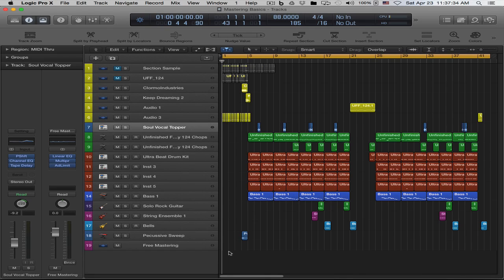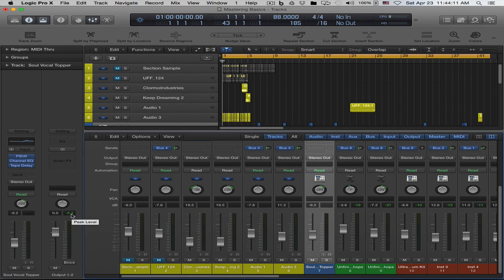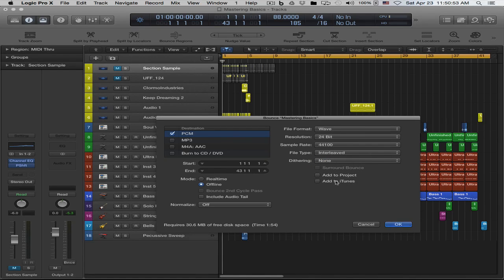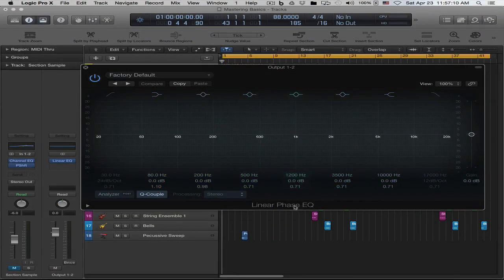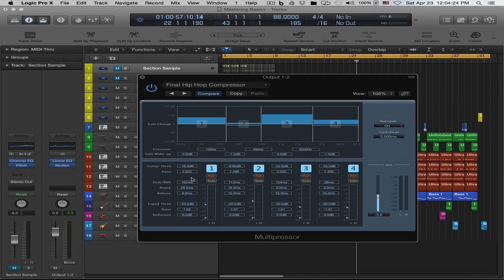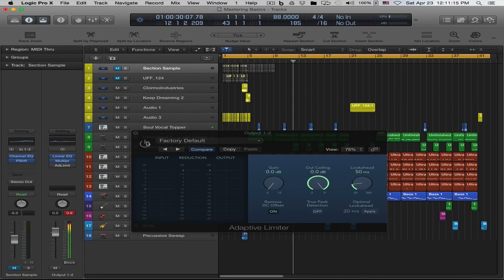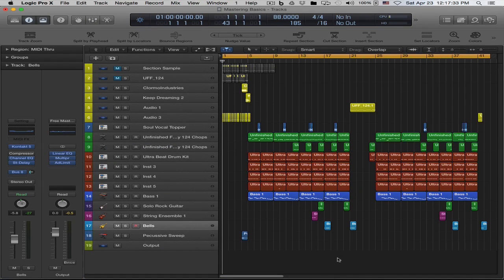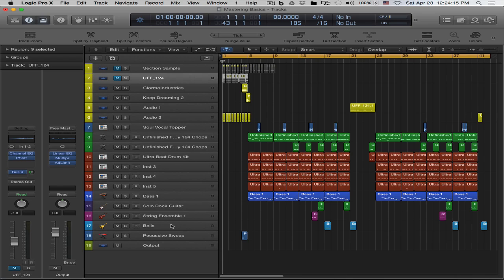Mastering Basics (Logic Pro Tutorial)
Mastering basics may be seen as the "nitty gritty" of music making. Here I go into some mastering basics and explain what you should expect to complete when mastering a track (sort of like a mastering checklist). You have to practice and investigate the presets to "get it" and get comfortable doing it on your own.

Farah the Dog is did not make an appearance this time. She was celebrating her second birthday!